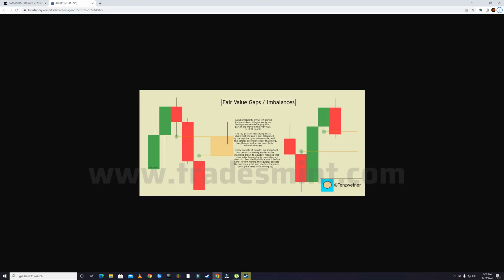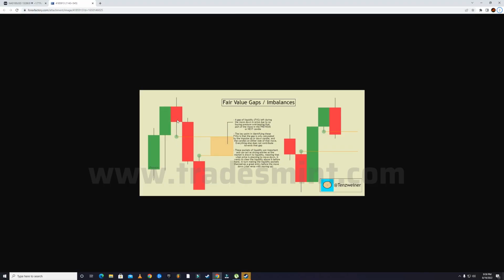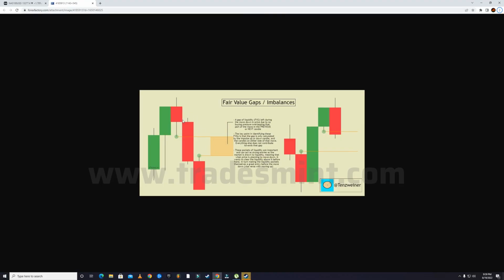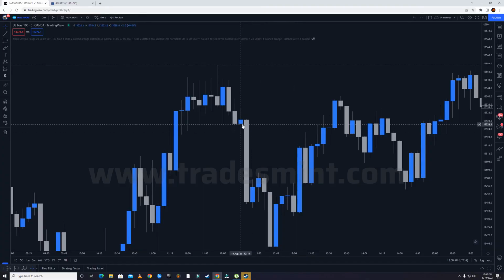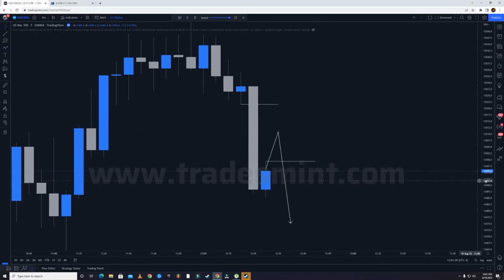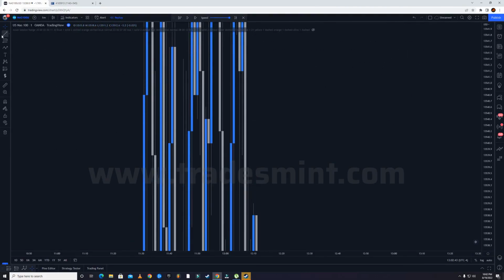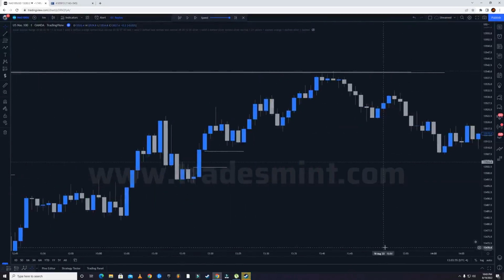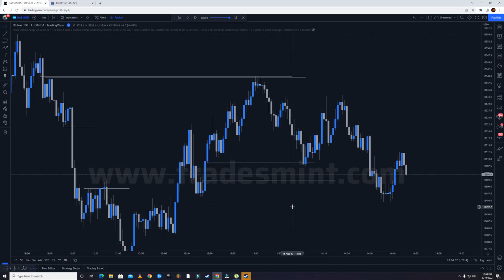Trading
stock trading
trading mindset
trading psychology
day trading
stock market
stock analysis
technical analysis
swing trading
forex trading
pattern recognition
day trader
option trading
price action
forex signals
trading strategy
market analysis
chart analysis
trading tips
intraday trading
swing trading strategies
live trading
financial freedom
risk management
order flow